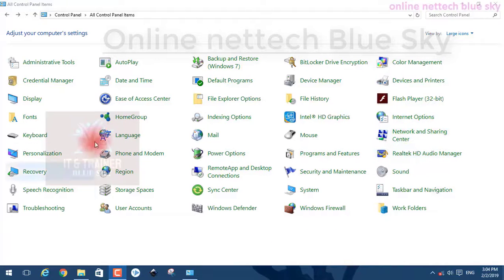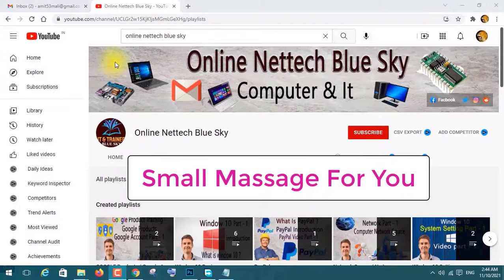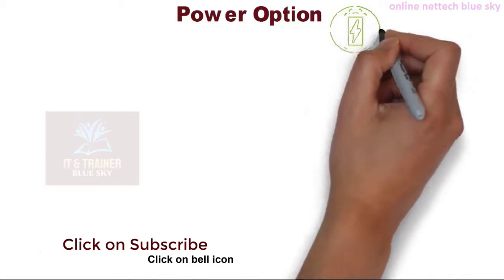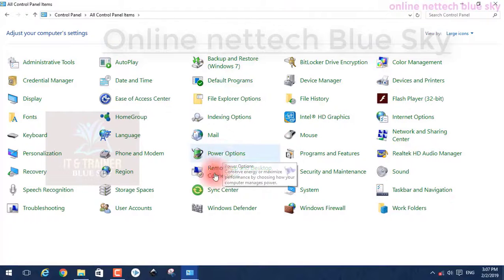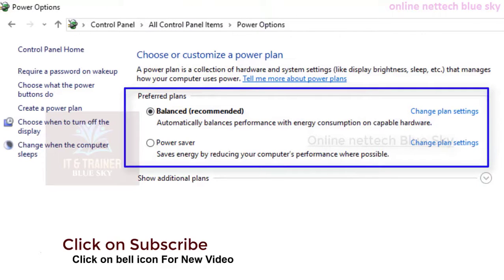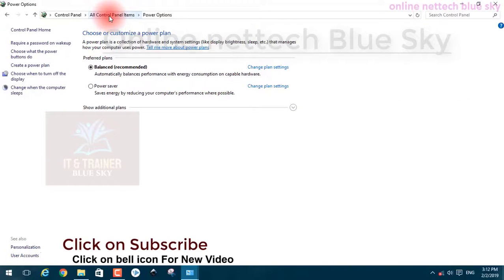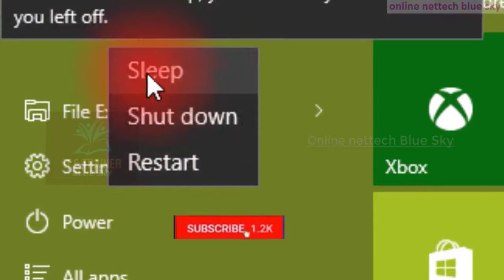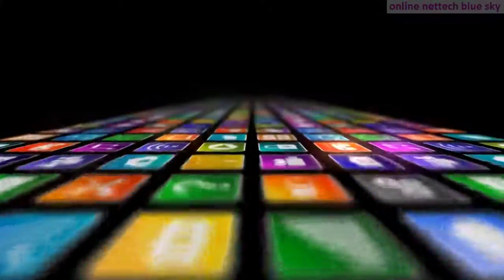Power option | Power Option part - 1 | control panel part - 90 | computer control panel course | os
Must watch previous video link here :-
1 phone and modem | Phone And Modem part - 2 | control panel part - 89 | control panel phone and modem
All Of the courses only for the best education and with practices with the latest technology you can visit my playlist and increase your knowledge full computer and their best uses and these all of the free courses any question comment or email me I will give an answer in 24 hours.
Visit My Playlist Videos All Cources Free